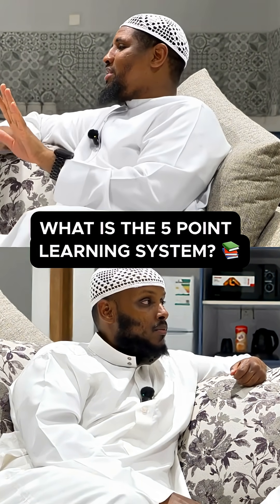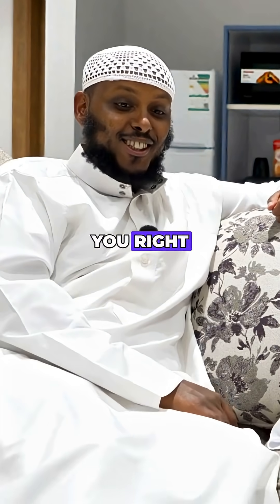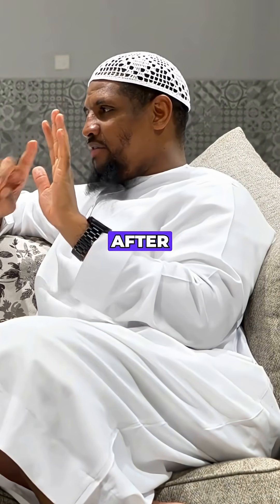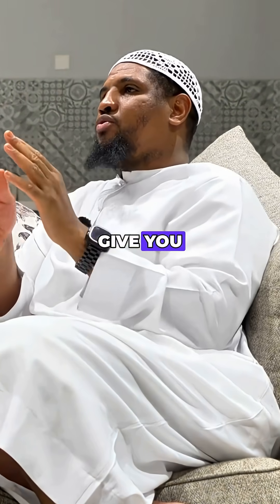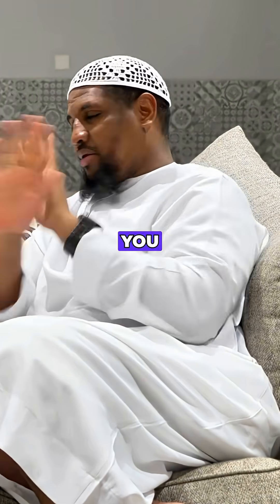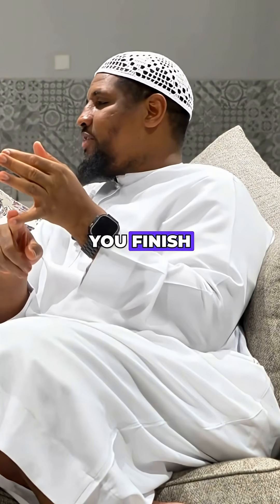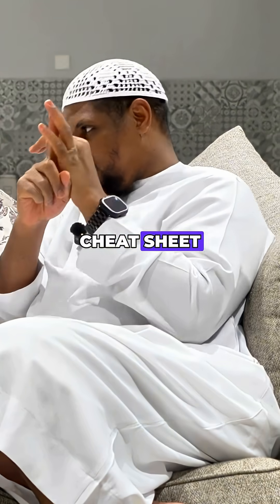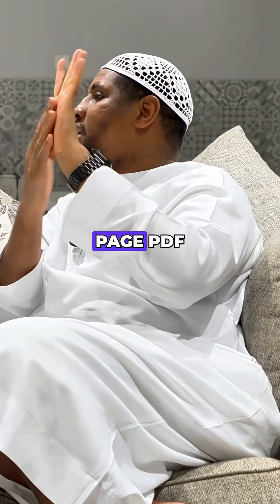THE 5-POINT LEARNING SYSTEM 📚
Because Coding for Hijrah breaks learning into bite-sized videos, PDF cheat sheets, quizzes, exercises, and AI-graded exit tasks — so you truly master coding step by step without skipping or cheating yourself.